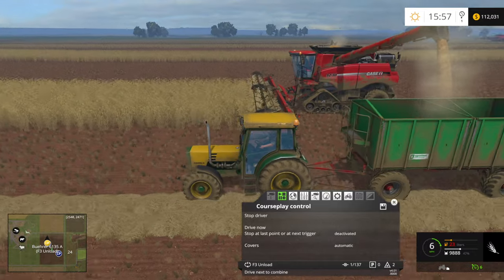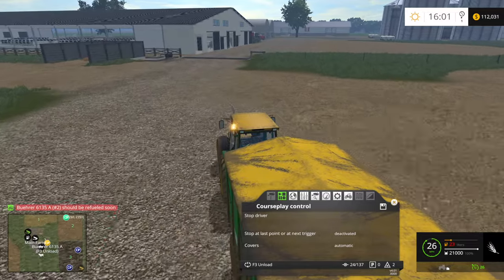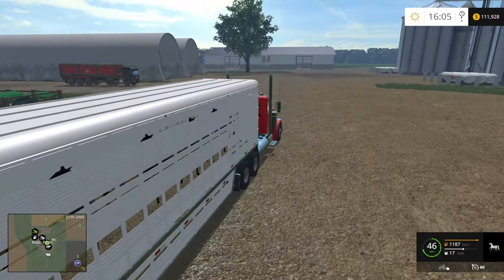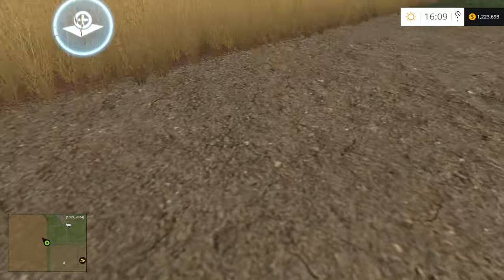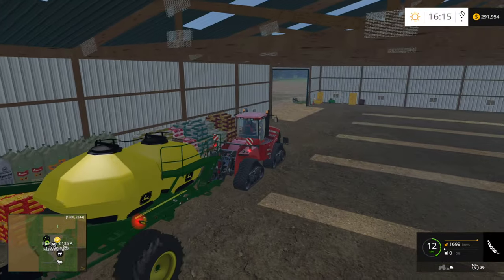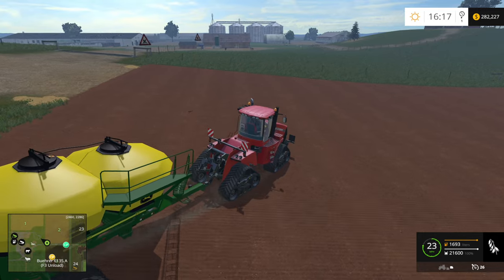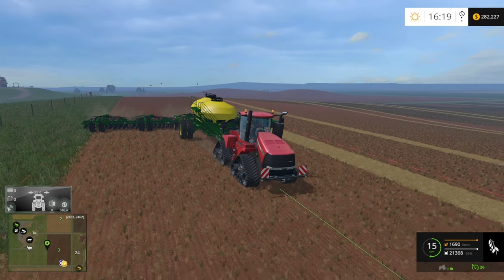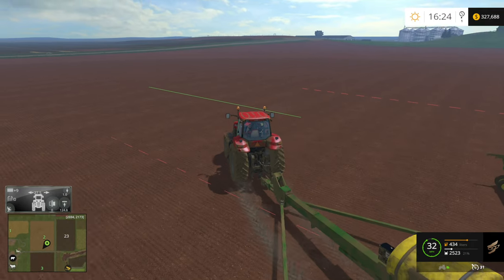Quadtrac and Air Drill | E14 Oklahoma | Farming Simulator 15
Well this is a changed! Back to Farming Simulator 15 on the one and only Oklahoma map!